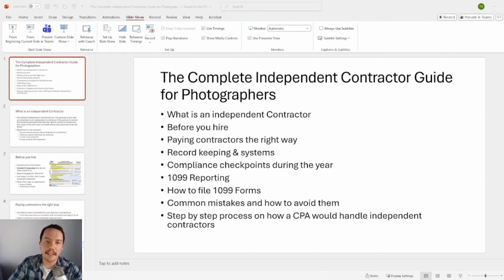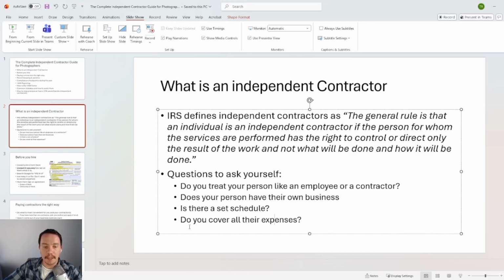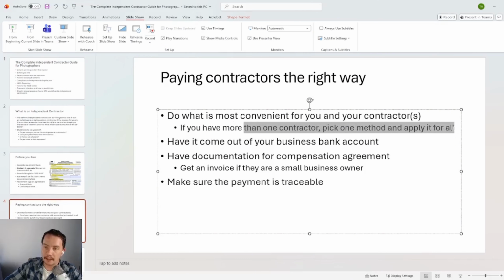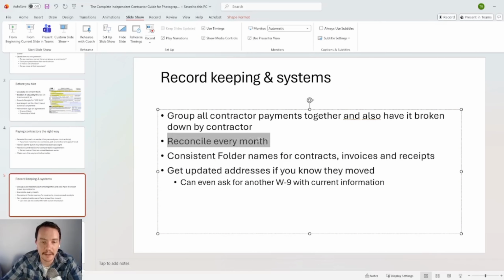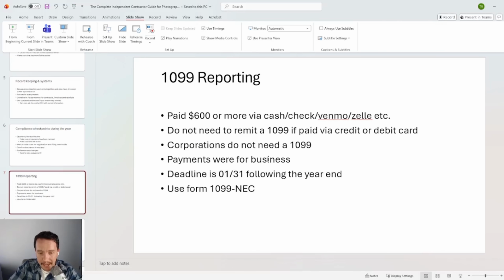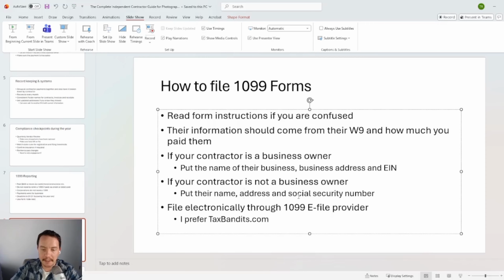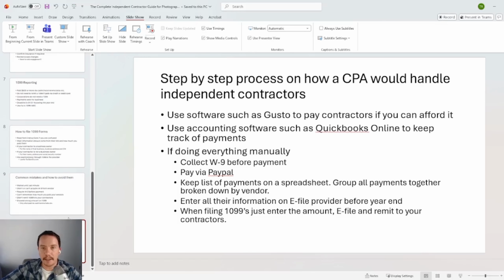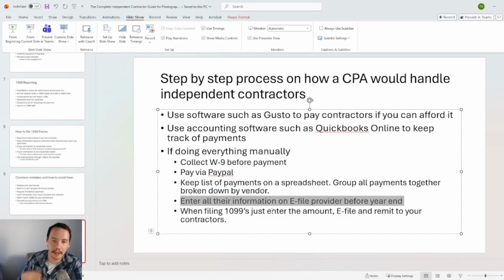Independent Contractors for Photography Studios: The Complete Guide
Hiring independent contractors the right way can save your studio time, taxes, and headaches, but doing it wrong can trigger audits, penalties, and “pay-twice” costs. In this 26-minute walkthrough, we cover everything a photography studio owner needs to know: when 1099s make sense, what to put in your contracts, how to structure payments, and the simple systems that keep you compliant.